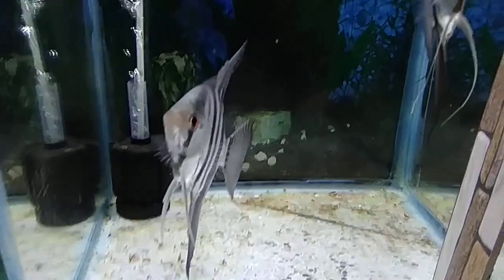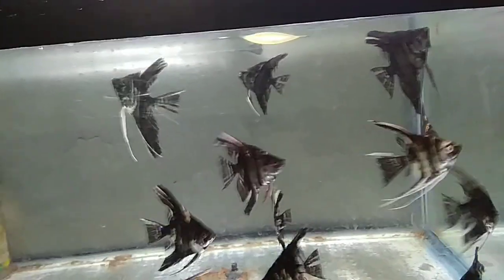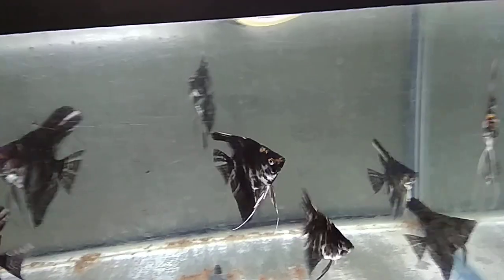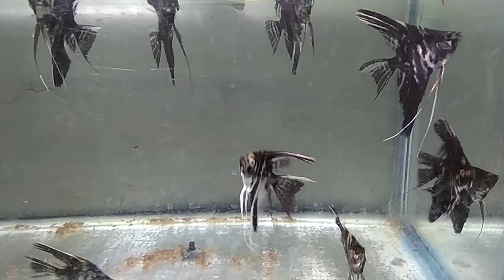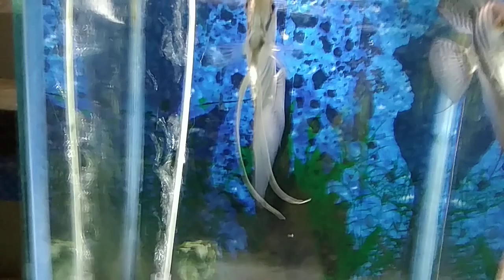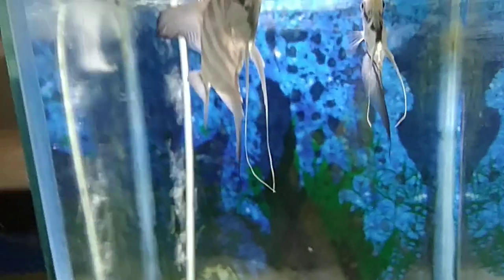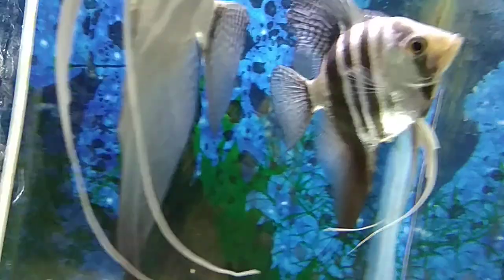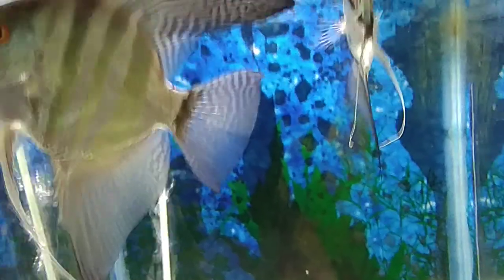Breeding Angelfish made easy | How to breed Angelfish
this video are basically explain the easy ways of breeding angelfish it's not a very complicated process it only takes time and you need to have patience to breed angelfish a first of all you gotta have a breeding pair and if you don't have a breeding pair of angelfish you get at least 10 to 12 pieces of angelfish and then put them together grow them out until they about 7 to 8 months of age and then they will start pairing off once they started wearing of separate the prayers into individual tanks give them their own aquarium and they will eventually breed for you every 7 to 10 days if at properly please watch the video for more details and stay tuned to the channel if you are new don't forget to subscribe like share and comment your problems get ready for part 2